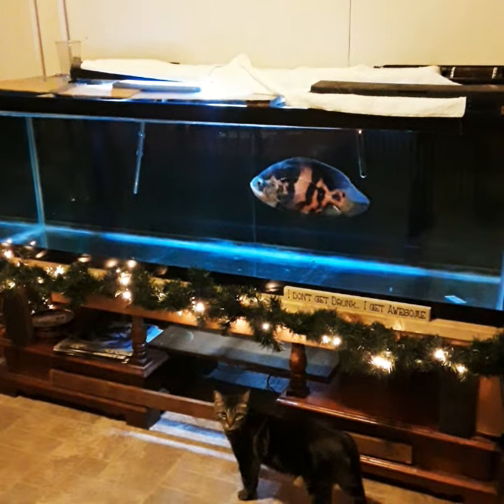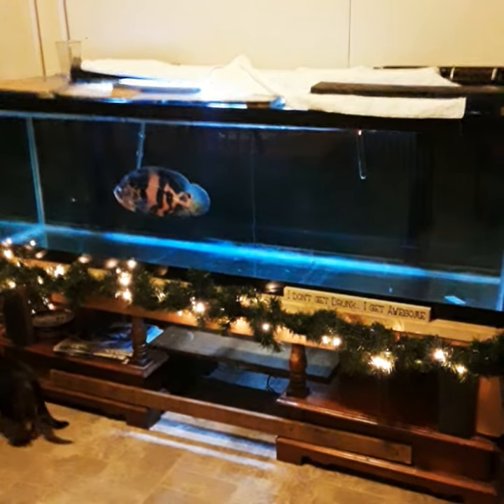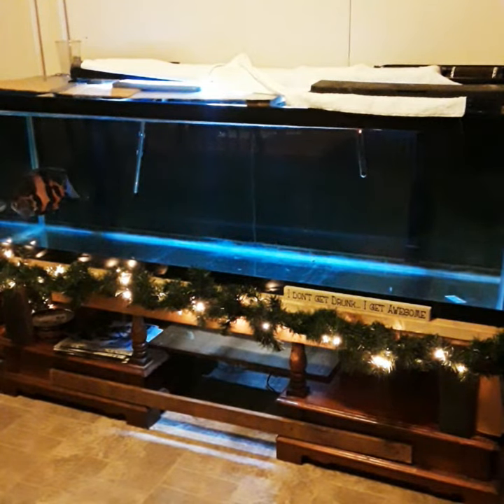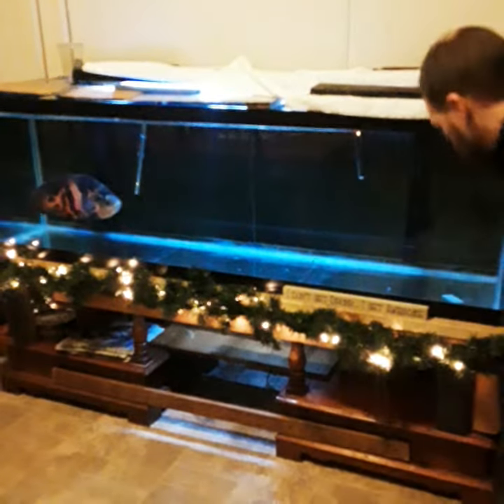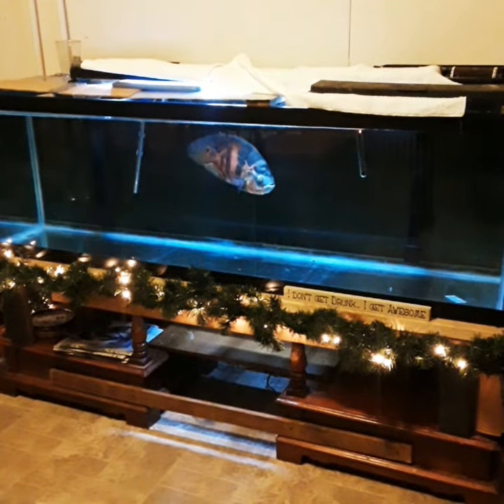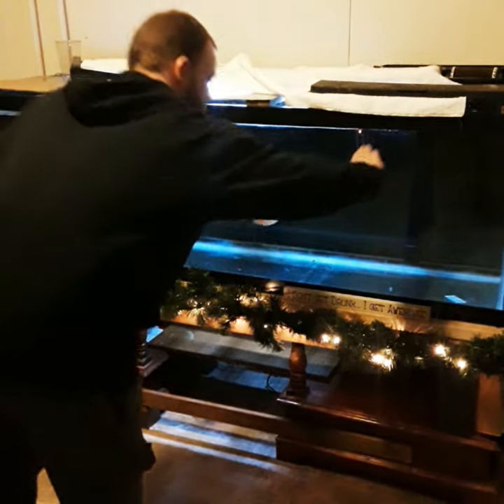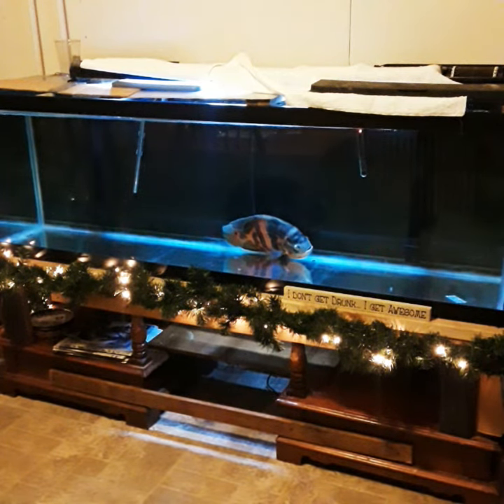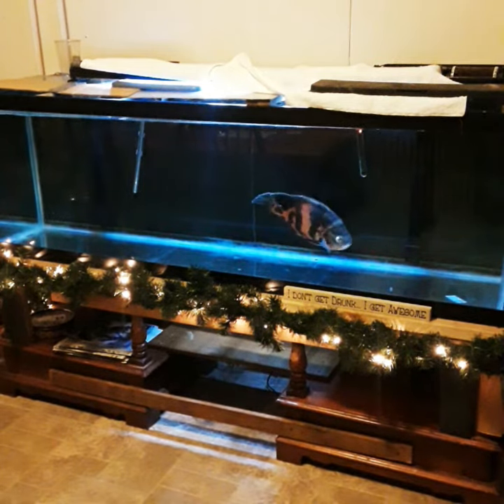Edd the tiger oscar fish. Oscar fish. Bio on a big fish.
Oscar fish edd the osacrs fish. Info on him.